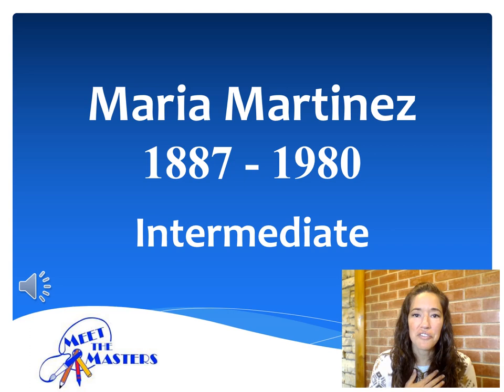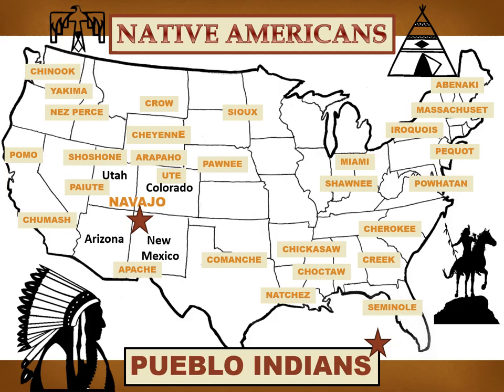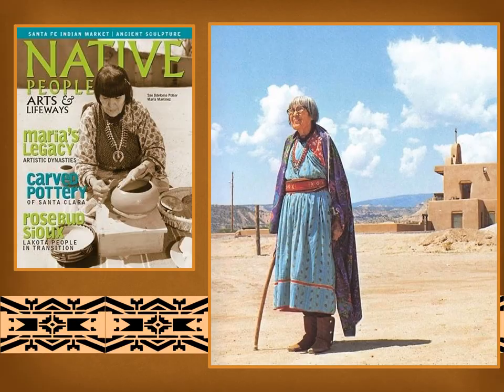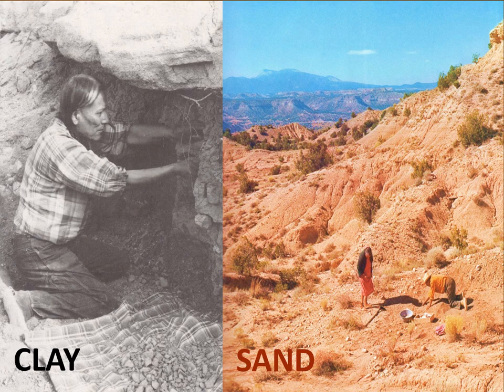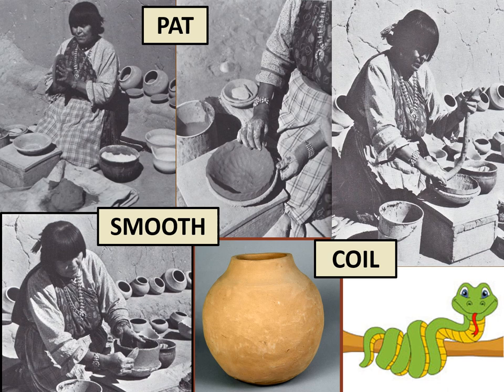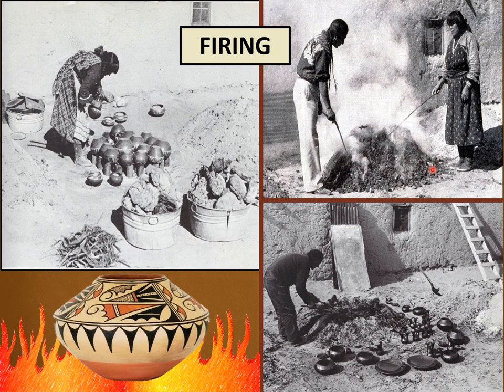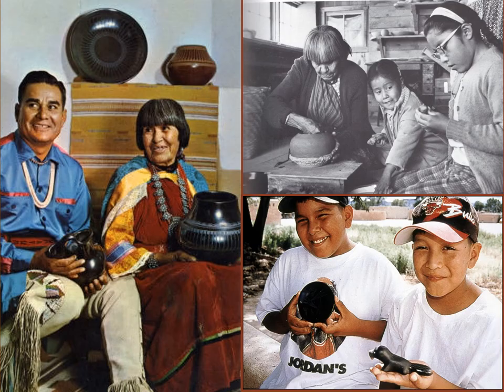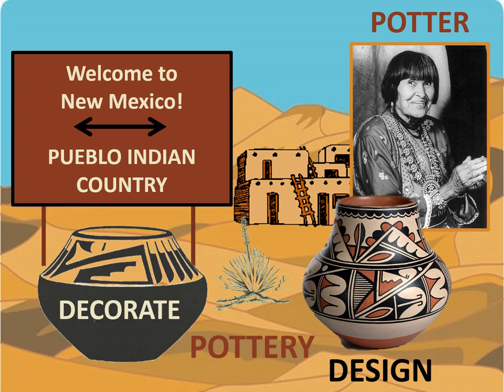Maria Martinez - Artist Intro: 3rd - 5th Grade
In this narrated PowerPoint, you will learn about the history, style, and technique used by our seventh master artist, Maria Martinez.

*Intermediate Level for 3rd, 4th, and 5th grade.